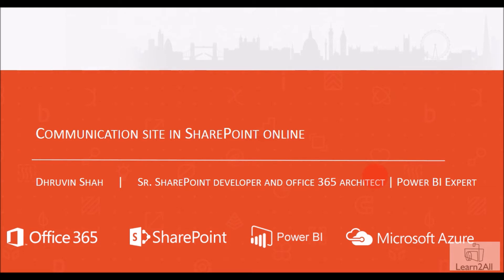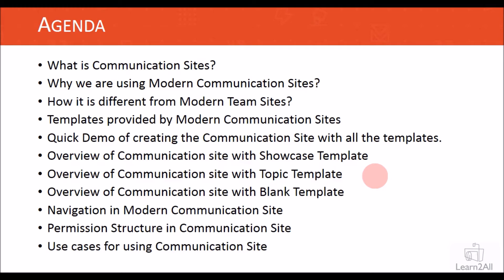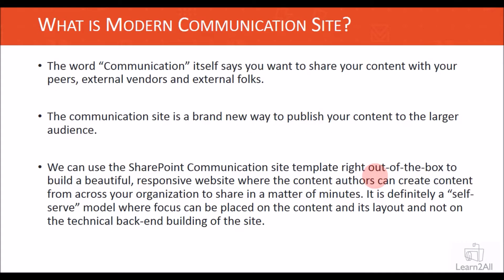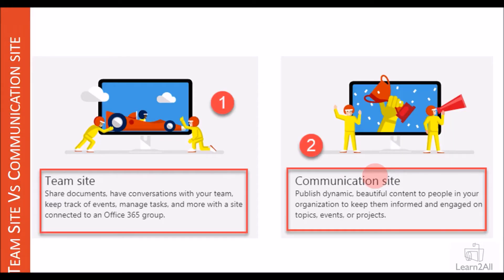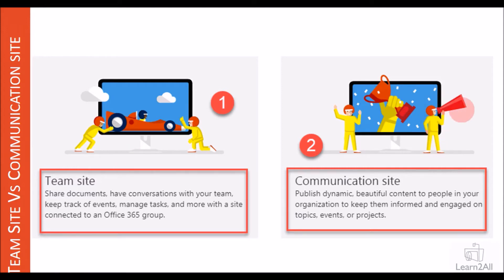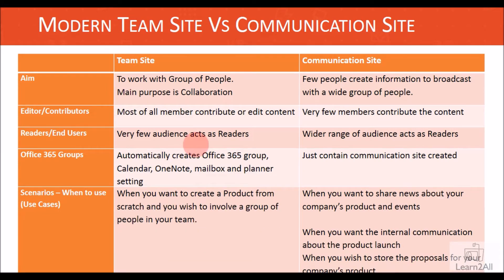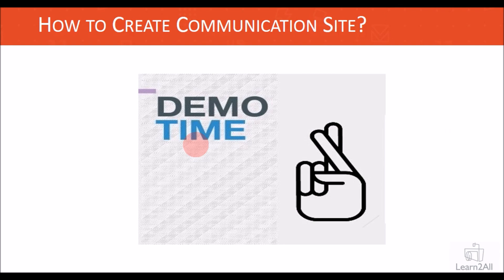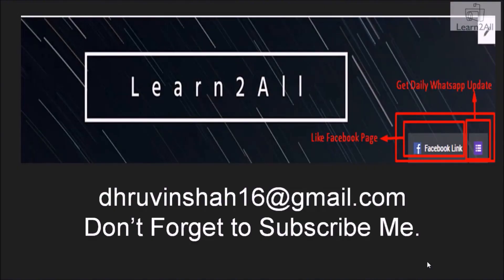Overview of Communication Site in SharePoint Online - Part 1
Overview of Communication Site in SharePoint Online
In this video we will talk about:
What is Communication Site in SharePoint Online?
Why we are using Communication Site?
What is the difference between modern Team Site and Communication Site?
When to use Team Site and when to use Communication Site?
Use cases for the Communication Site
If you have any doubt related this video